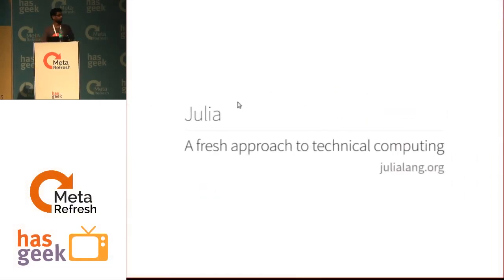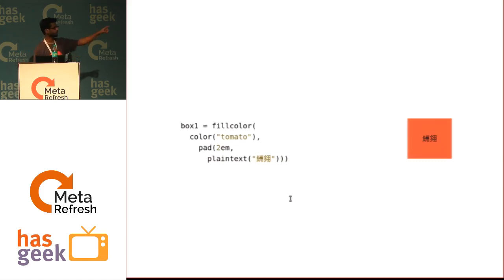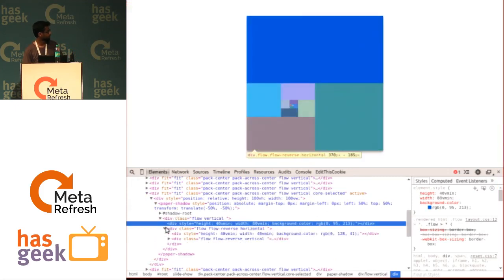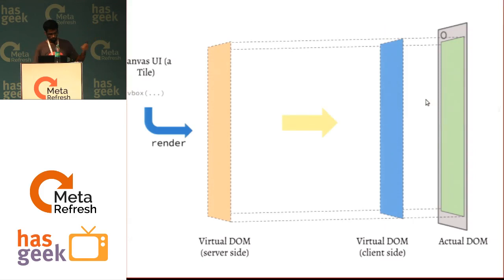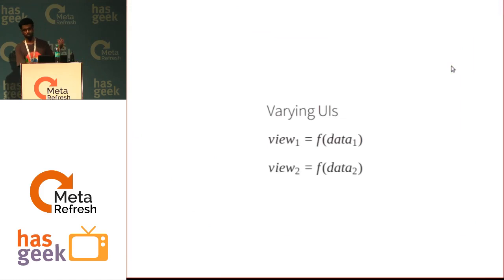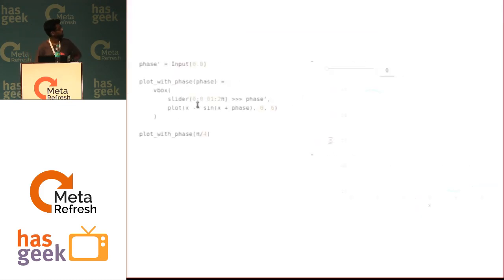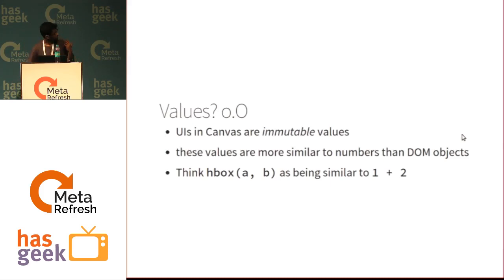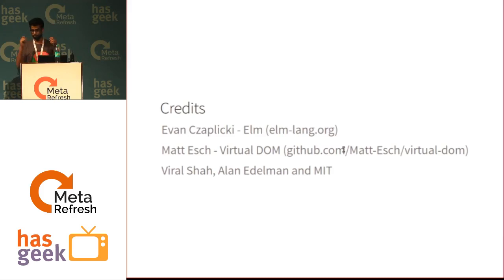Shashi Gowda - UIs as Values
This talk aims to dwell on the benefits of representing UIs as values. We take the key contribution of Facebook’s React framework - the idea of Virtual DOM and DOM Reconciliation and push it as far as it can seemingly go.
In no small part does Facebook’s React framework owe its popularity to its magical ease – it provides a declarative way of describing UIs, and blazing fast performance for free. Good performance in this programming model is feasible because of a key design tenet of React called DOM Reconciliation. In short, React does not mutate or create the actual DOM (for that is expensive and full of peril), instead it creates a representation of the DOM (which is called the Virtual DOM) at every app state, and then applies only the differences that need to be applied to the actual DOM.

In this talk, we will explore what designing and programming UIs with such a Virtual DOM representation entails. We extend the Virtual DOM idea to the server-side and represent complex UIs as denotations tied to their Web Component counterparts. This combination makes it easy to compose data-driven UIs from smaller reusable parts. We will also see examples of these ideas manifesting in the Elm ecosystem and some Julia UI packages (namely Interact, Patchwork, and Canvas)